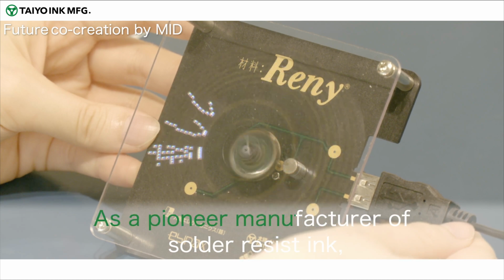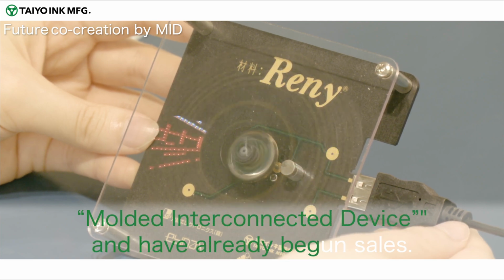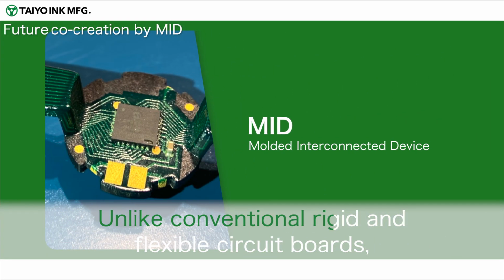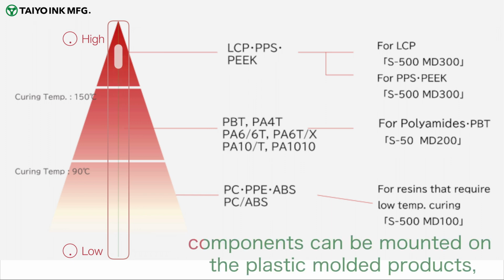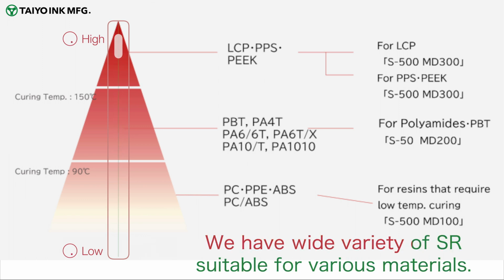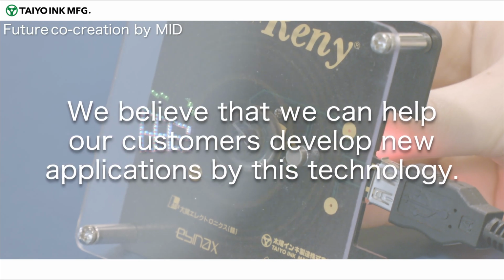Solder resist for MID "Molded Interconnect Device"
Hello, this is MID team from TAIYO INK MFG. This time, we would like to introduce our MID technology. We will showcasing the MID modules we have actually created, along with insights into the processes involved and our solder resist products designed for MID application, so please watch this video until the end. For detailed inquiries, please contact to the following address.☟
TAIYO INK MFG.